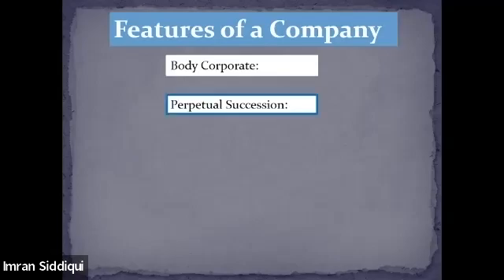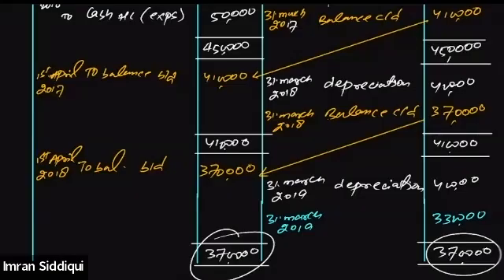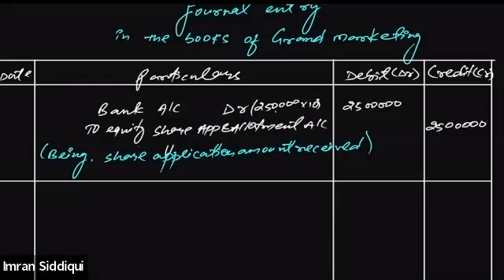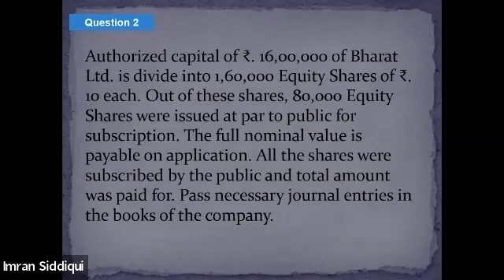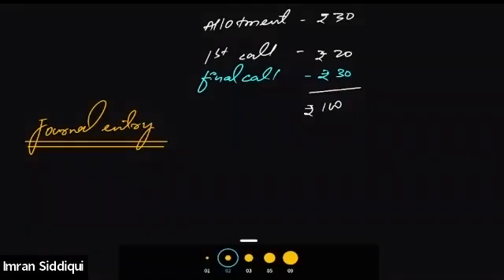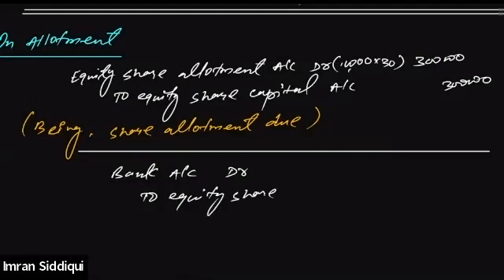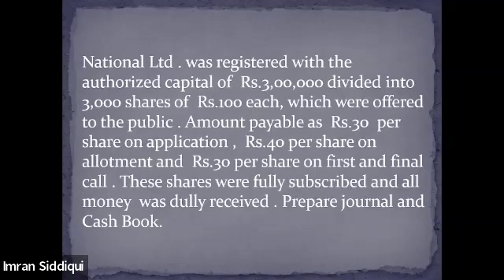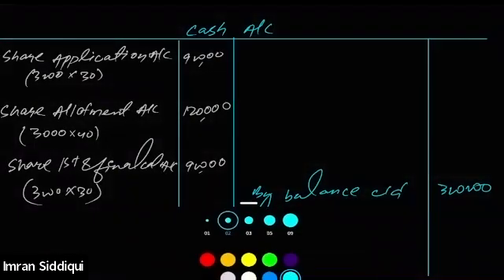Learnivio | Company Accounts | Lect 40 | 12th MED | 29-11-2022